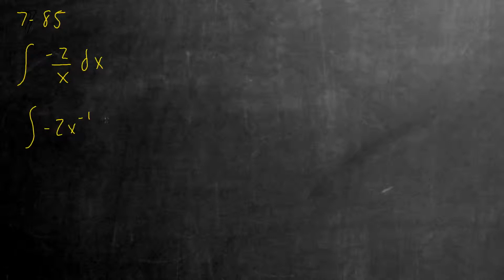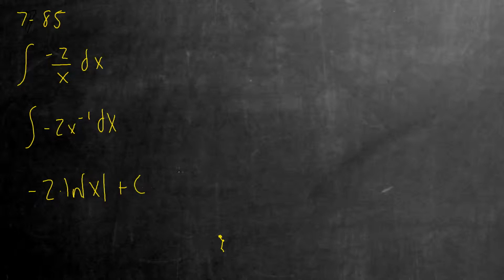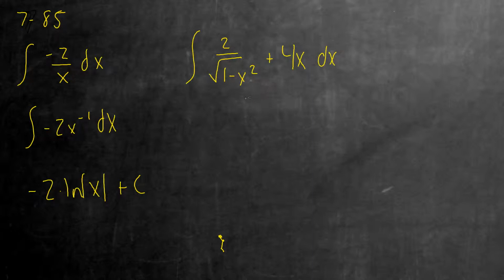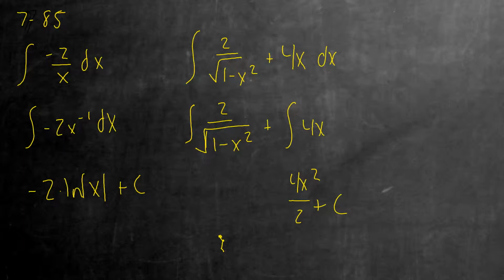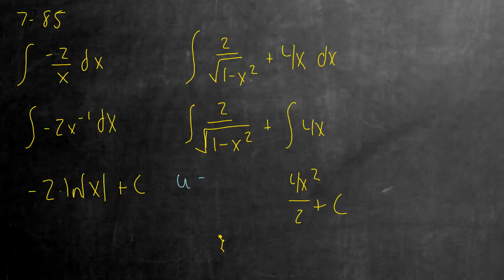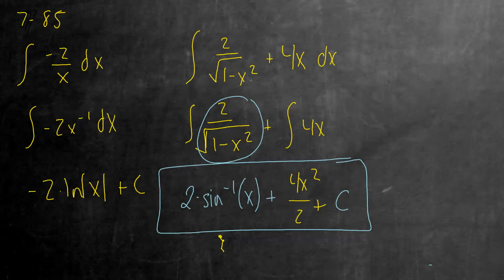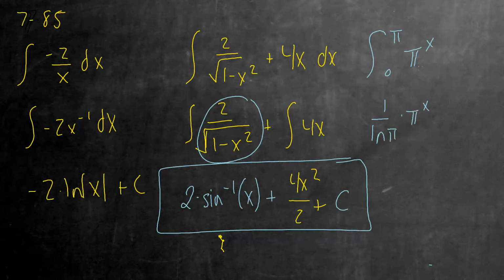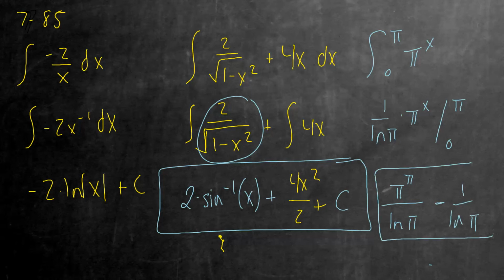AB_7-85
Integrals